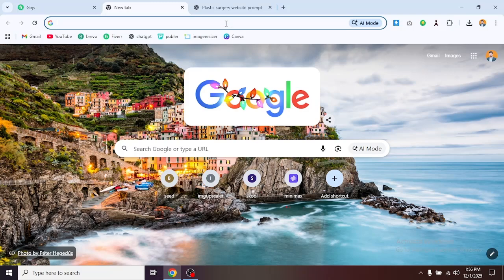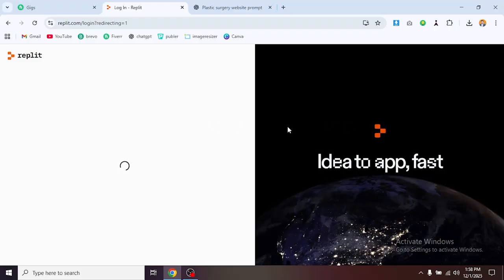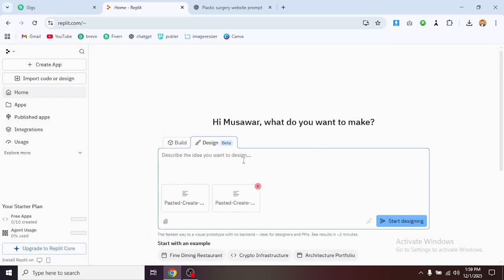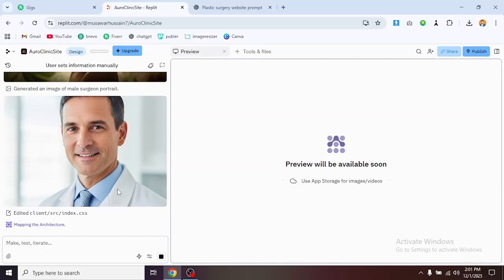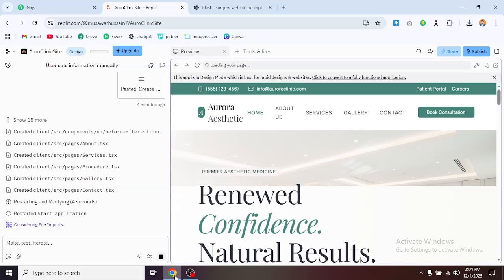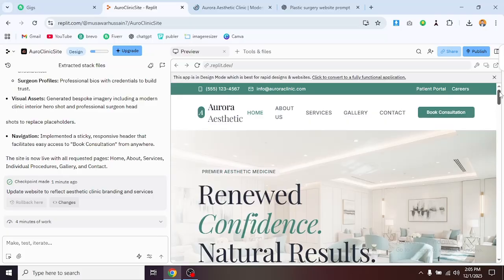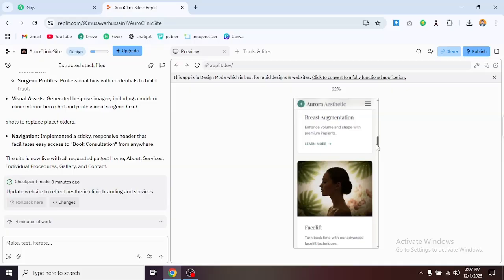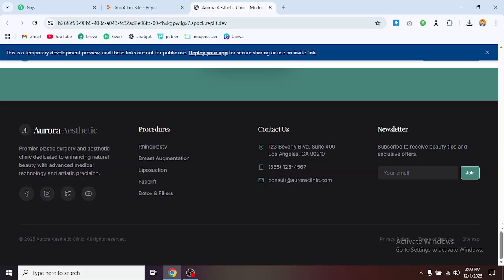I Built a Website in 5 Minutes! AI Website Generator EXPOSED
Can AI truly replace web developers? I put a powerful AI website builder to the test to see if I could create a functioning, beautiful website in a jaw-dropping five minutes. The results are insane!

In this video, I show you:

The step-by-step process of using the AI tool.

The final, fully built website (the one you see in the thumbnail)!

My honest review: Is it worth it?

Spoiler Alert: This changes everything about how you think about building a website.